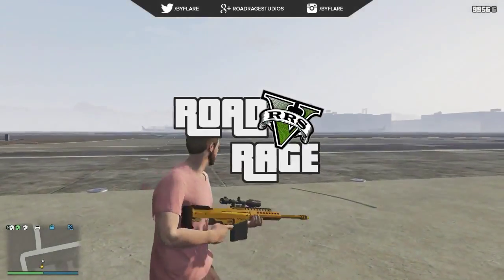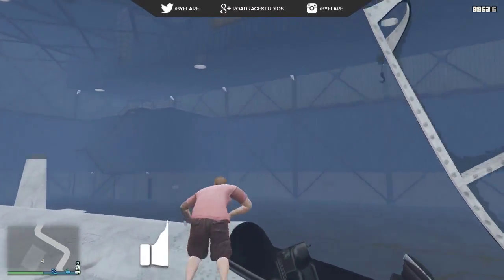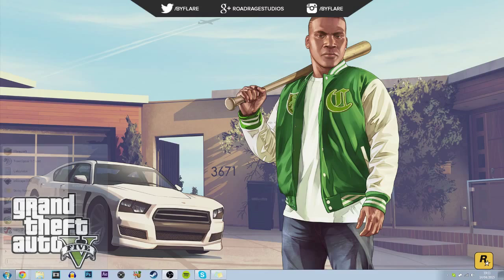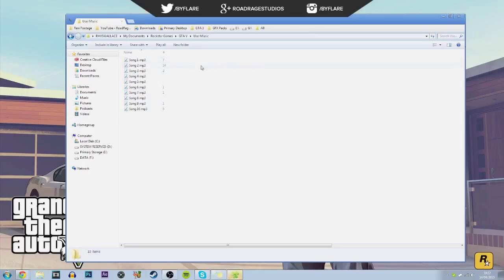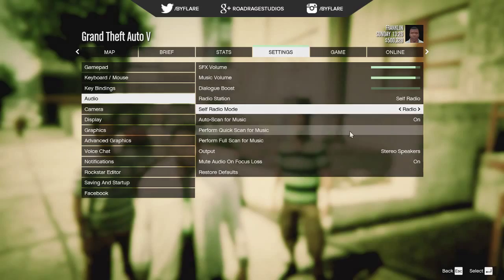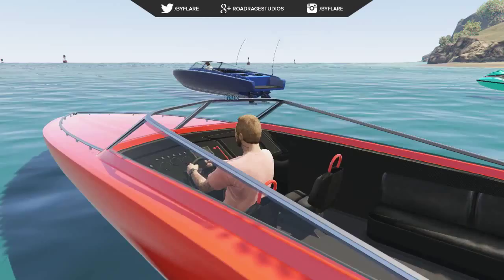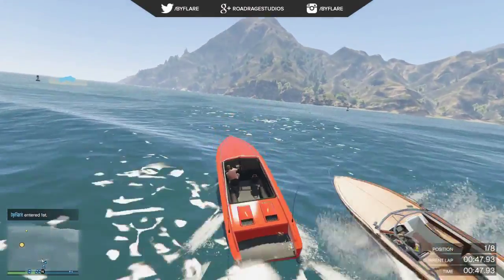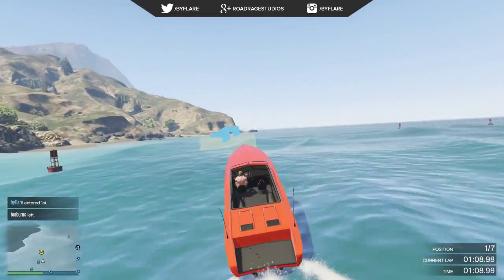GTA 5 PC - How To Create Custom Radio Station & Import Your Music! (GTA V PC)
• Song Title: Circles

Grand Theft Auto V is an open world, action-adventure video game developed by Rockstar North and published by Rockstar Games. It was released on 17 September 2013 for the PlayStation 3 and Xbox 360 and then 18 November 2014 for the Xbox One and PlayStation 4. The game is the first main entry in the Grand Theft Auto series since 2008's Grand Theft Auto IV. Set within the fictional state of San Andreas (based on Southern California), the single-player story follows three criminals and their efforts to commit heists while under pressure from a government agency. The open world design lets players freely roam San Andreas, which includes open countryside and the fictional city of Los Santos